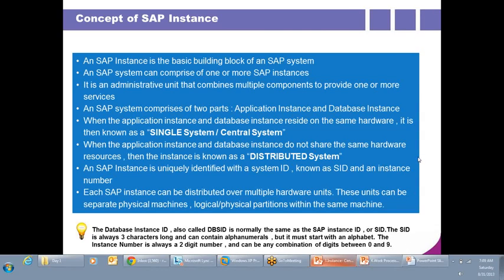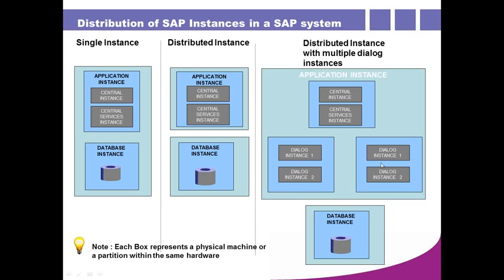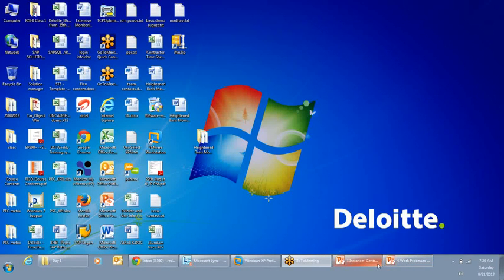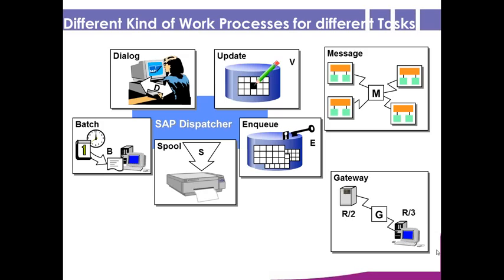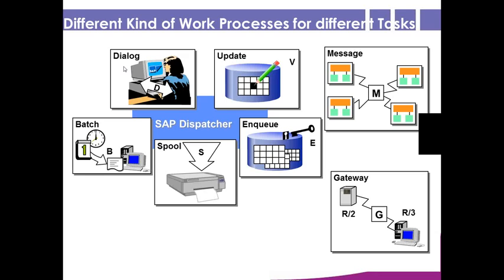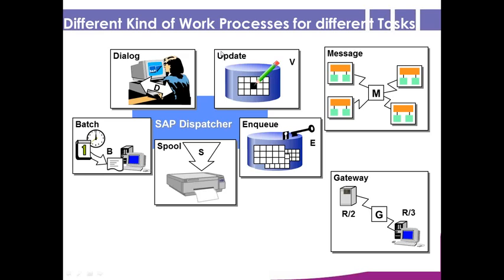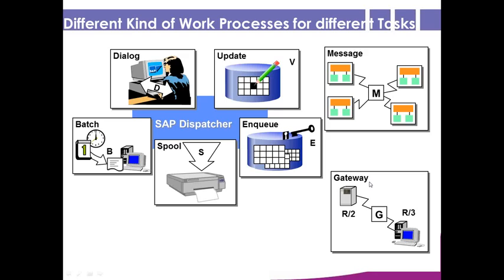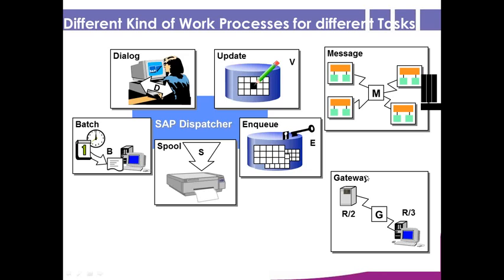WP overview in SAP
SAP Basis Online Training - WP overview in SAP